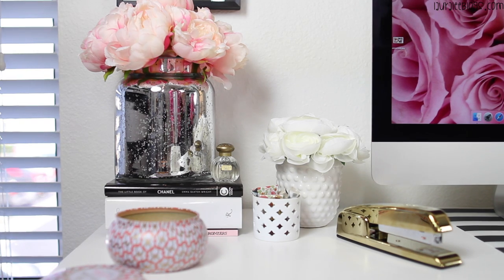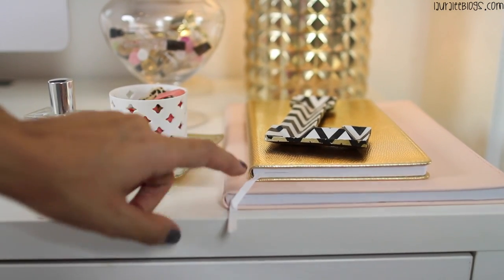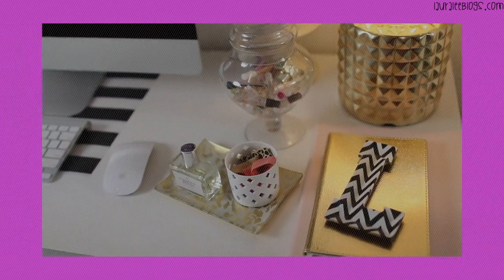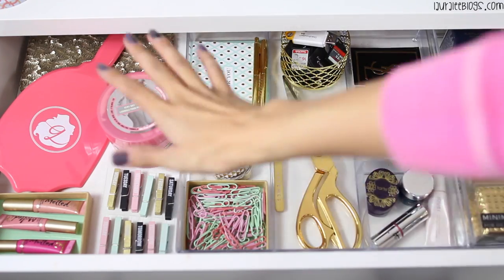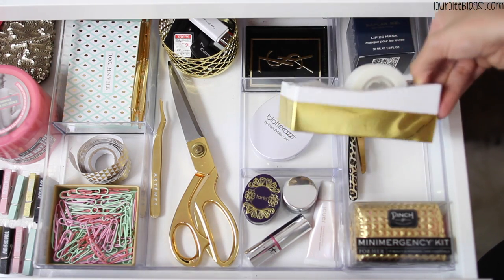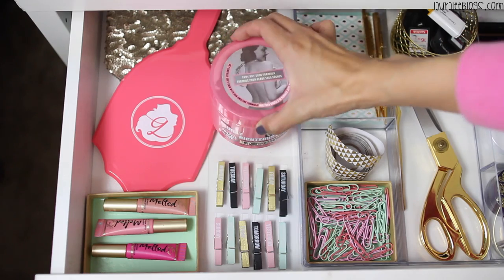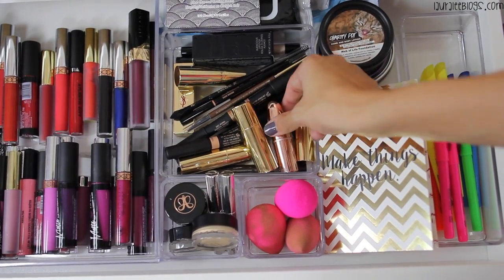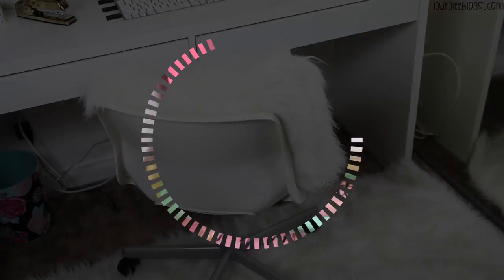Desk Tour 2015 | Organization Tips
Hi guys, this is my super girly desk tour! I hope you enjoyed getting a sneak peak of what's inside of my desk. I also let you know where all of my organization items are from. I hope this desk tour give you decor, organization, and storage  ideas for your own desk. This is actually a project i have been working on you a while my Pintrest dream desk. I always see the most beautiful desk on Pintrest so that is what inspire my decor ideas!

* CAN WE GET THIS VIDEO TO 7,000 LIKES?

PRODUCTS MENTIONED:
PRADA poster I can't find the exact one!
Forgot to mention my Ikea desk is from amazon

Vita Brush -
Code: "LarLarLee"

LAURA LEE
Riverside, CA
92513